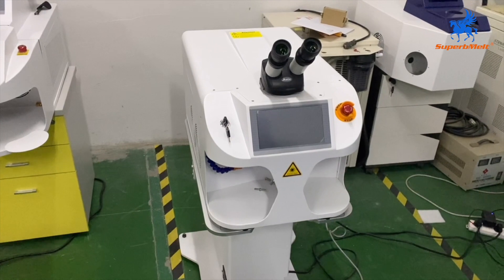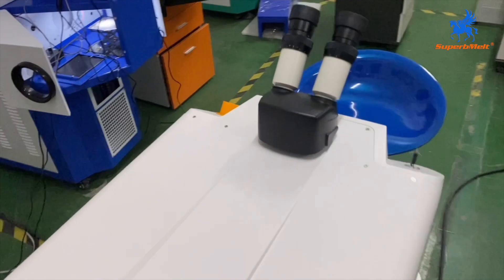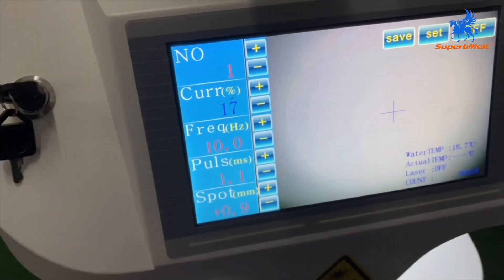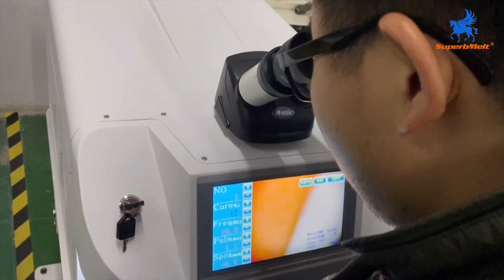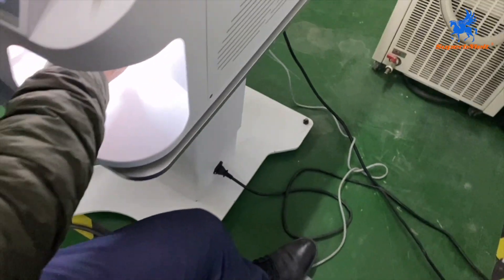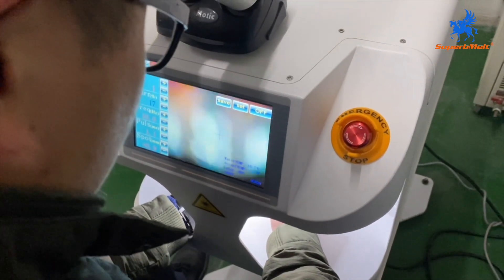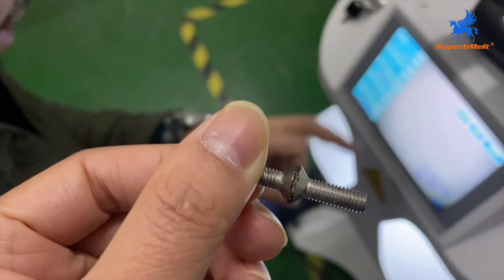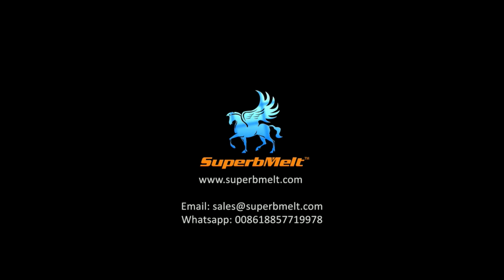SuperbMelt Mini Laser Welder, Gold/Silver/Platinum Jewelry Laser Welding Machine for Sale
The mini laser welder is a compact size jewelry welding machine that is used to weld noble metals together in the jewelry-making industry.
When adding metal or repairing jewelry using the jewelry welding machine, the same noble alloy is welded. The heat used in the welding process is localized such that the result of welding is seamless or result in no discoloration of the welded spot.
Superbmelt jewelry laser welder for sale is able to weld base metals, karat gold, sterling silver, palladium, platinum, etc.
Superbmelt jewelry welding machine offers a high level of welding accuracy and control. The mini laser welder is so precise and allows you to weld the smallest parts without error or damages.
The mini laser welder allows jewelry manufacturers to make high-strength welds. There is no need for filler materials to be used during welding. Laser welders provide excellent weld quality and clean processing, which makes it adaptable for use in the medical industry.
Superbmelt jewelry laser welder makes use of both water cooling and air cooling as the cooling system, which contributes to the welding efficiency of the mini laser machine.
Chapter:
0:00 SuperbMelt logo showing
0:14 illustrating about the mini laser welder
3:15 welding process
3:58 effect showing